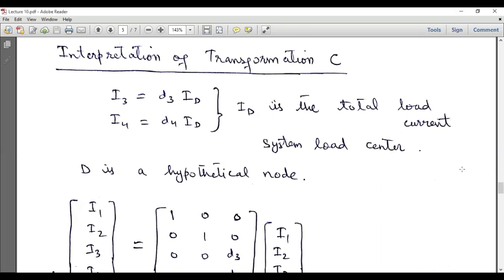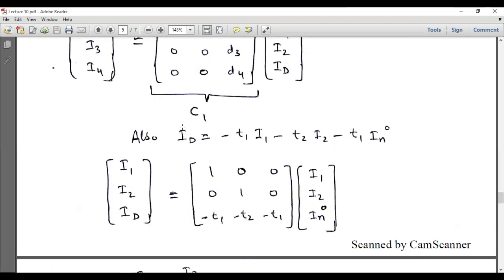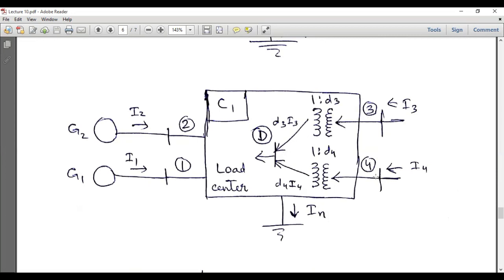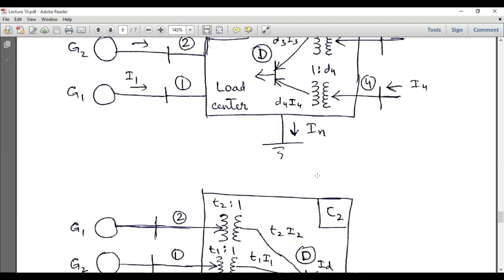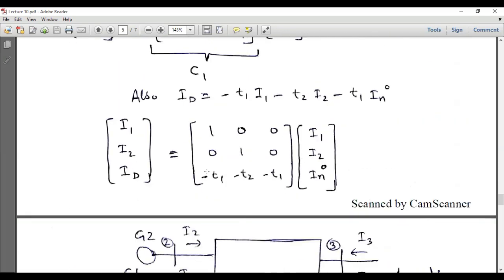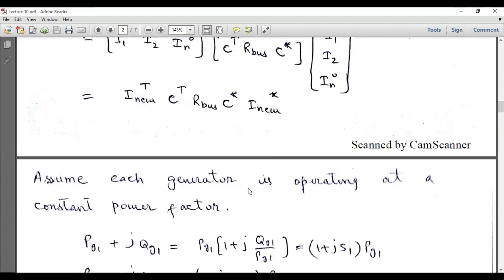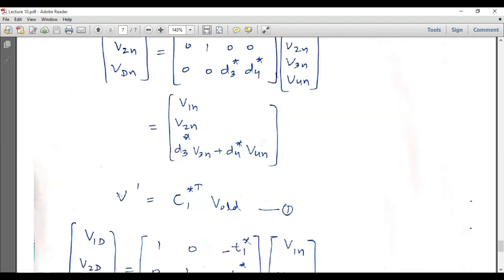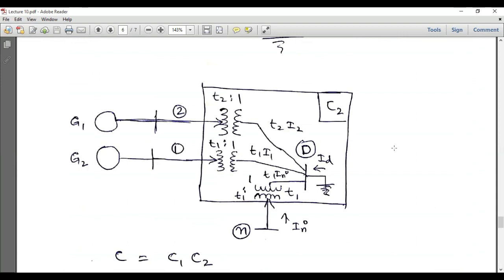Lecture 13: Interpretation of transformation matrix C | C = C1 C2 | Equivalent circuits of C1 & C2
In this lecture, you will learn interpretation of transformation matrix C. C matrix is composed of C1 and C2. These matrices relate I_old with I_new and V_old with V_new. Their equivalent electrical circuits are also derived.